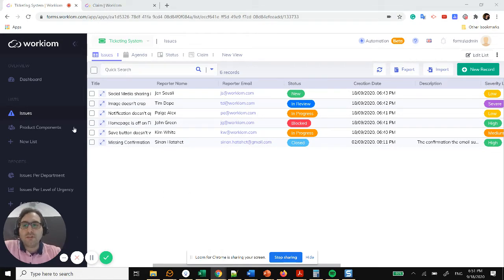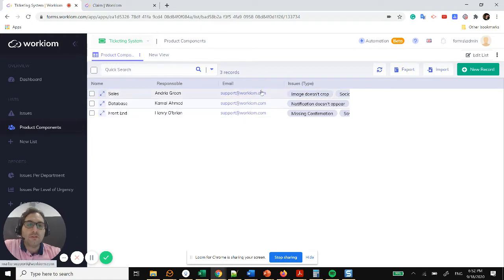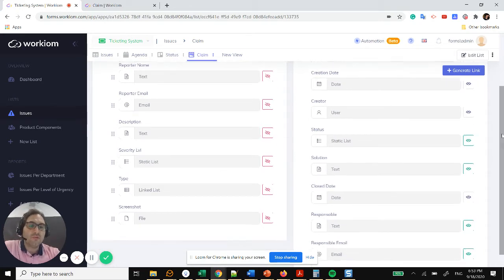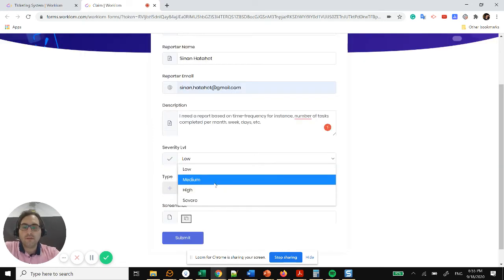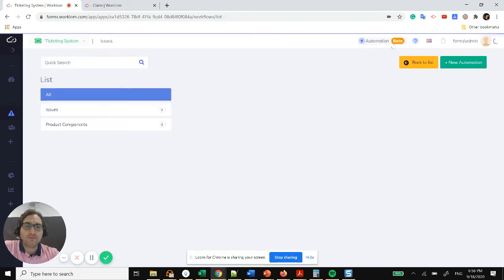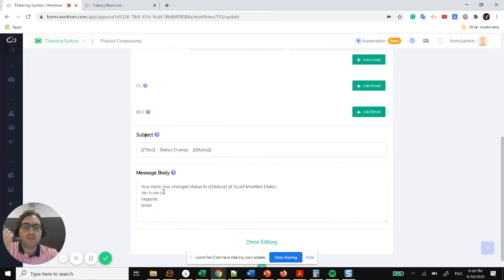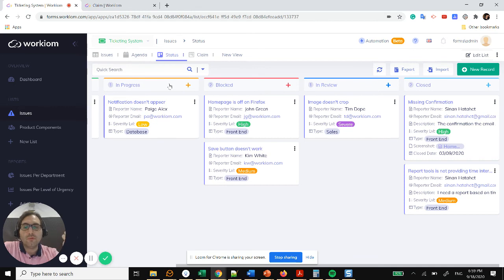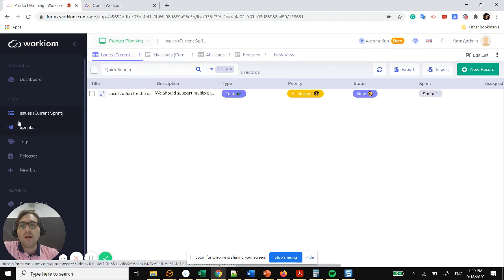Ticketing System and Tracking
Use Workiom to get your client claims, tickets, and requests in a single unified place.

Using: public forms and automation, and Kanban views.